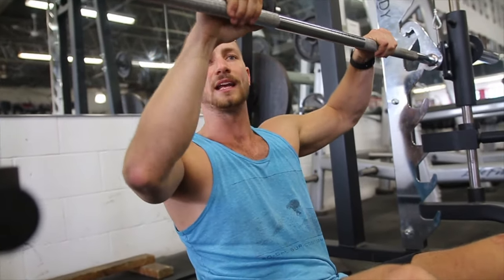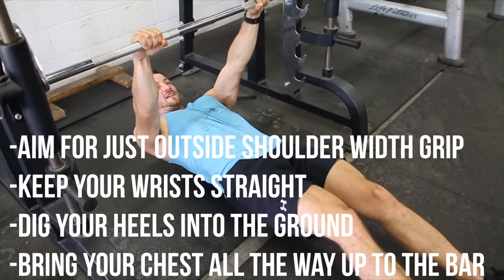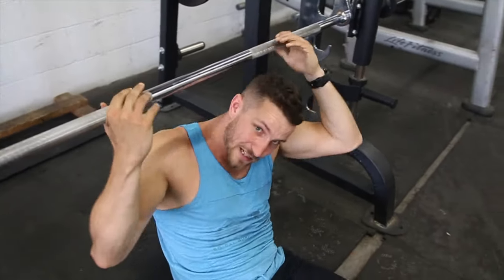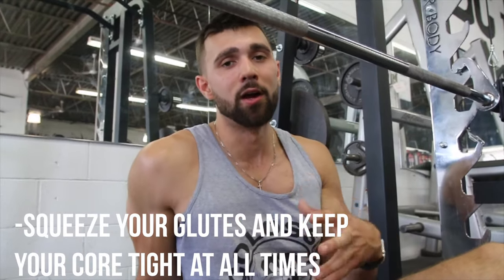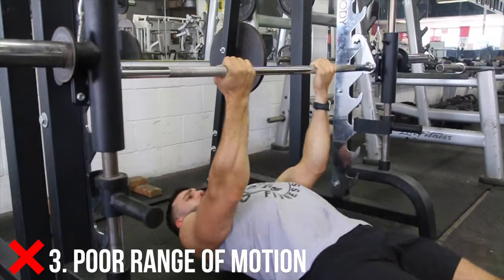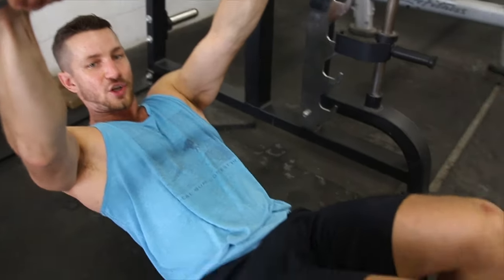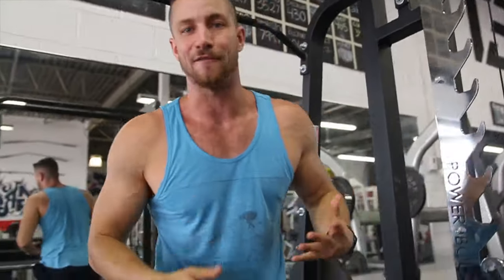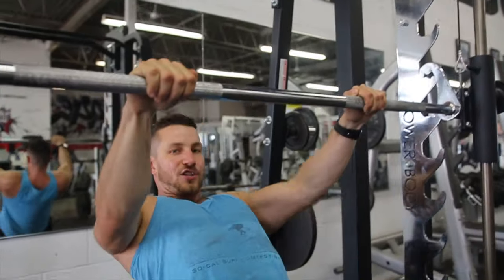How To PROPERLY Inverted Row For Muscle Gain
The Inverted row is a great exercise to target your back using just your bodyweight. However, it can be a difficult exercise to properly execute, and we see a lot of people doing it wrong in the gym. In this video we share 3 common mistakes, proper form & show a few different easier variations.

Looking to take your results to the next level? Click the link below to inquire about coaching.